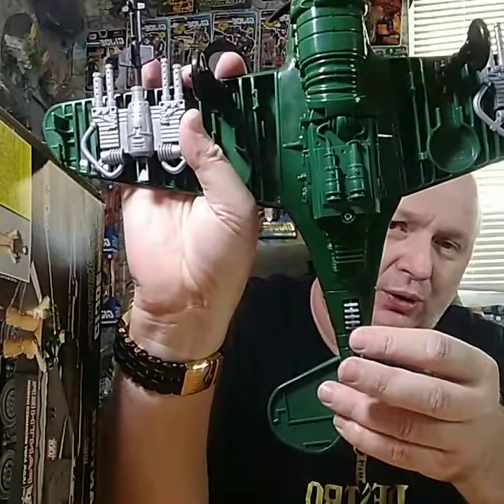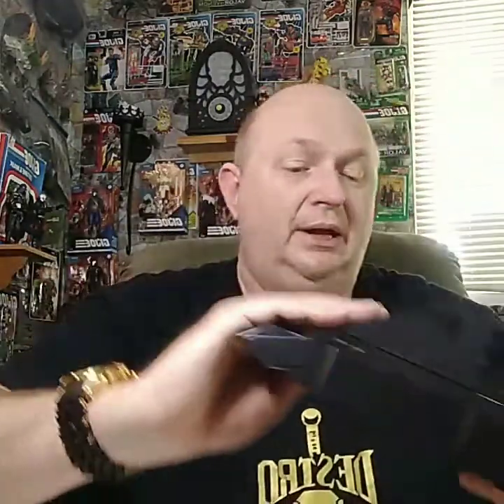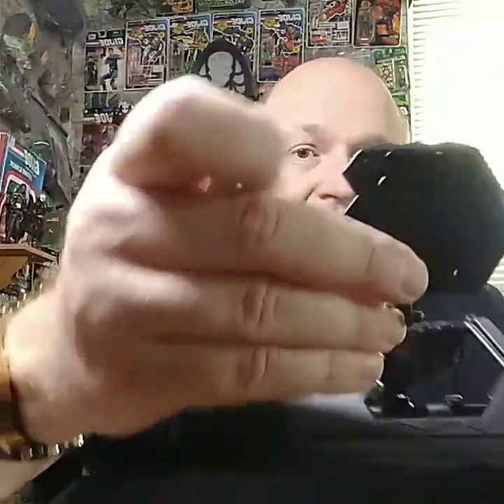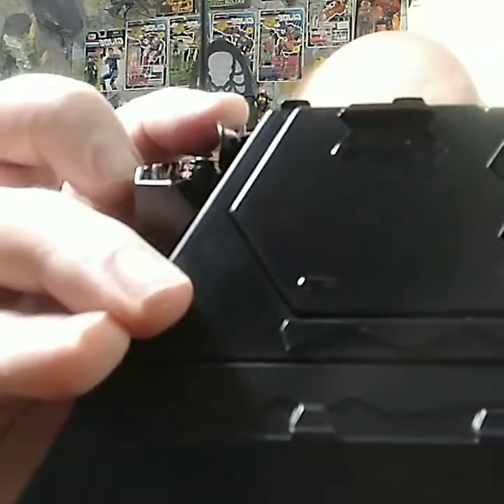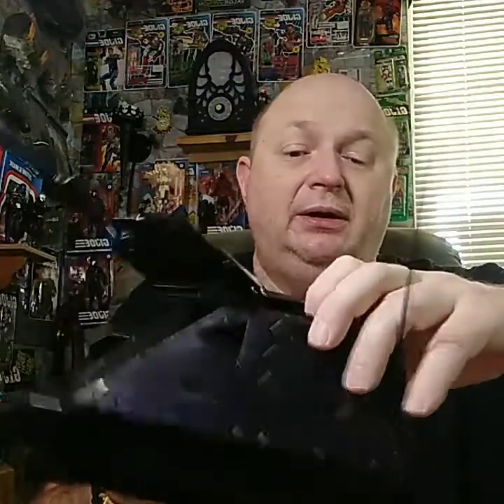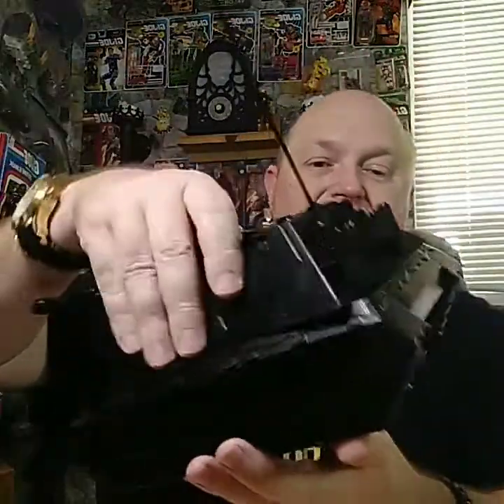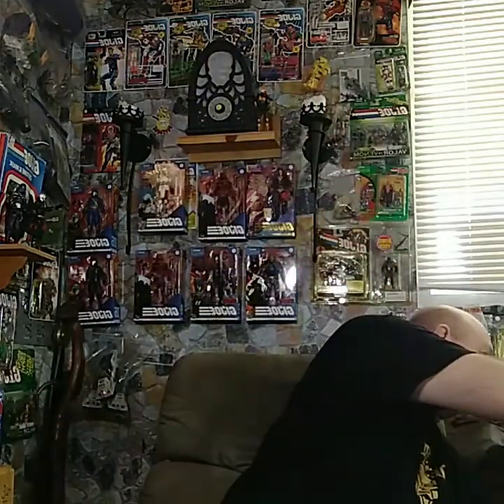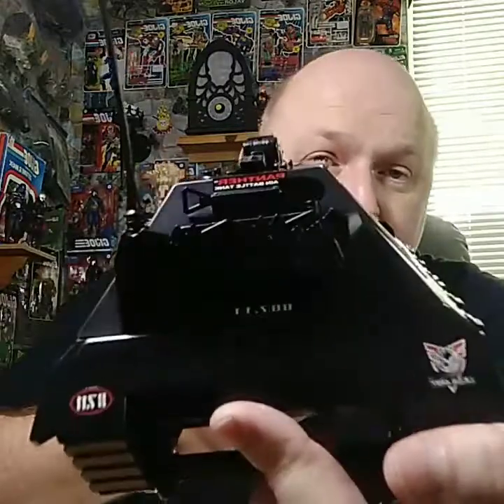BUILD/REVIEW OF 1995 SGT. SAVAGE I.R.O.N. TANK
Channel Supporters: They gone, Gazz,HCC788, Duke 45, Delvis78, Little Wookie, Pvt Potter, Vinny C, N.J Ed, Mark Hoke,Pit Viper Studios,Mate Mylar, Bjorn Jakob, Payne-ted Plastic, The Skull Reviews,

Reference material Yojoe.com

Pictures are courtesy of Mate Mylar IDW and Marvel Comics